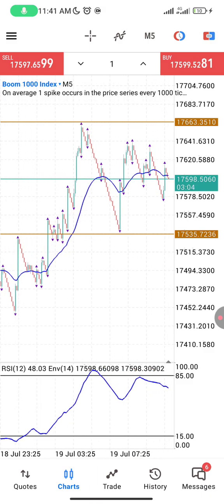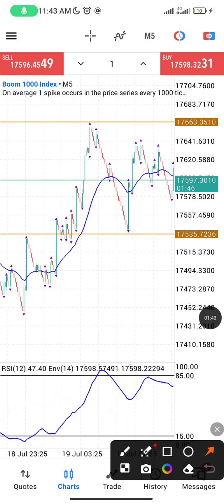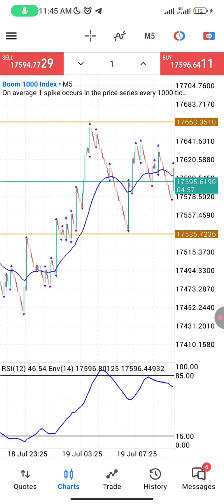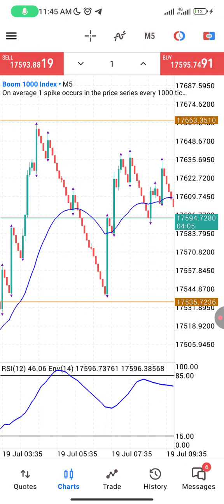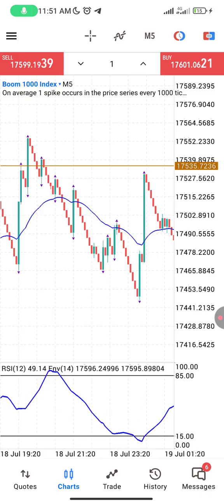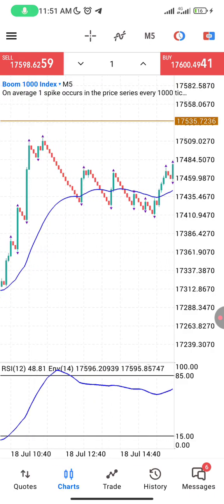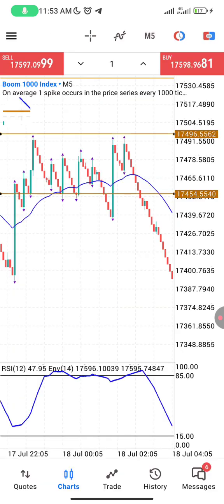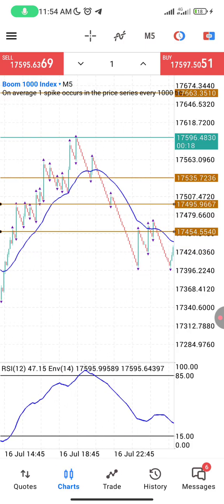Simple Mobile Strategy you NEVER knew Existed || 99.99% Accuracy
To Join the Challenge or to join the Elite Group, Use the details below 👇👇